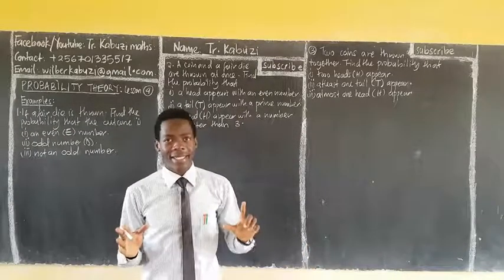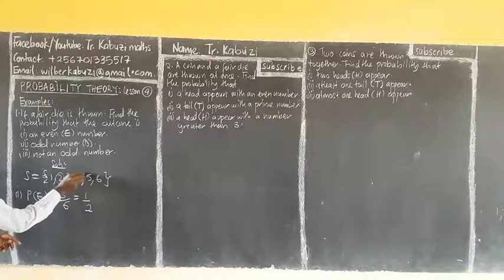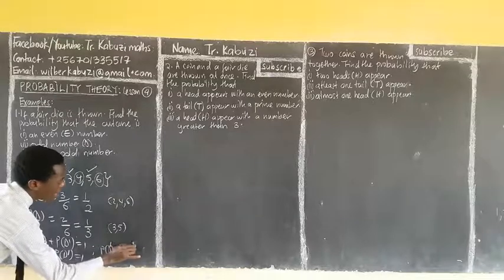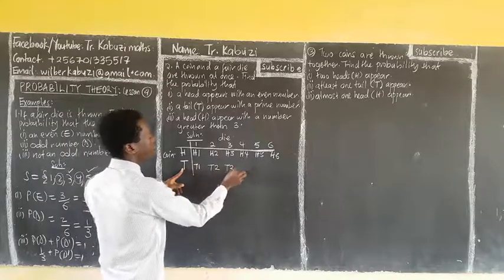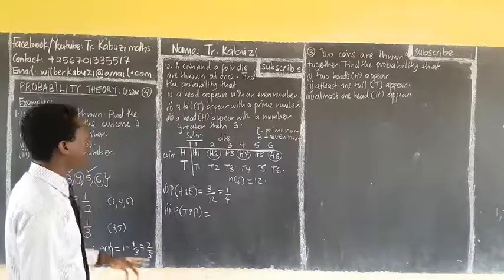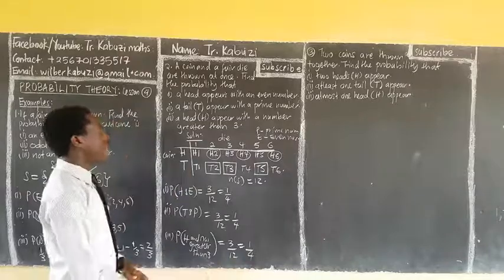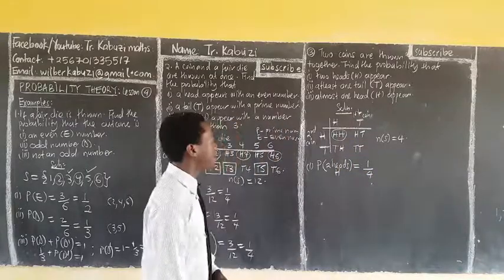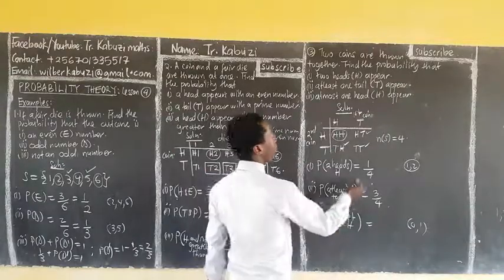Probability theory: 4............africastruggle.